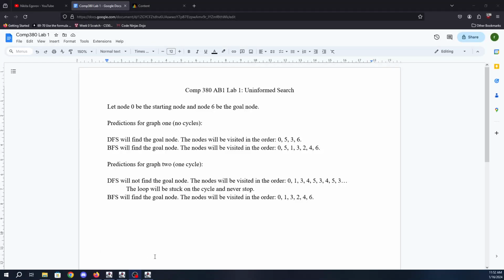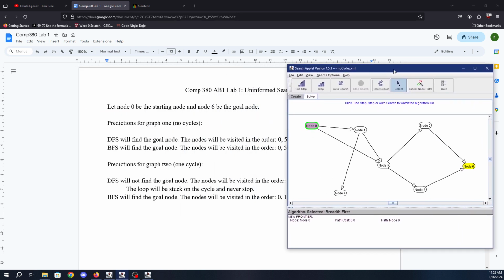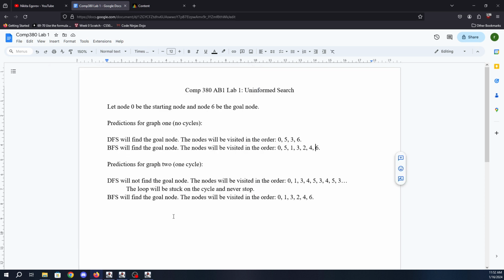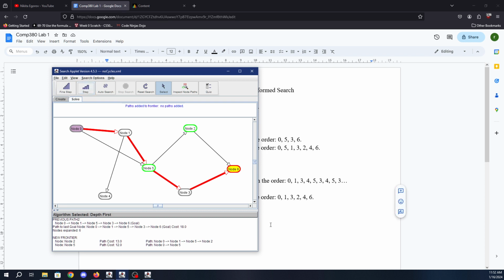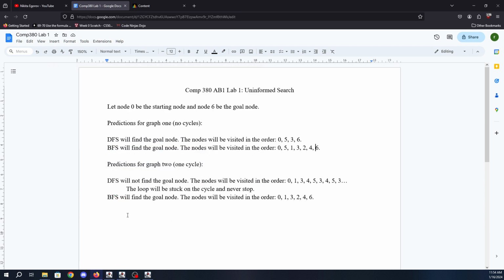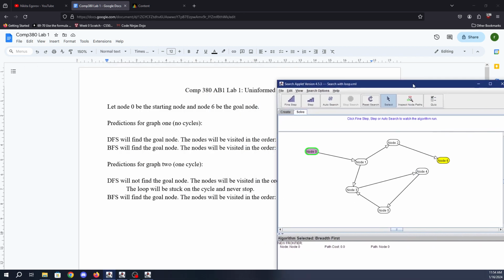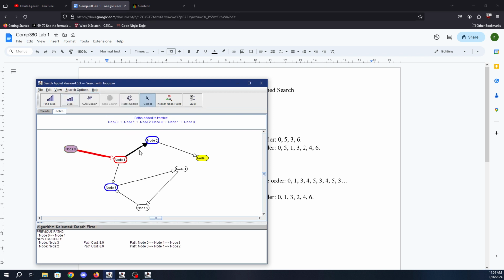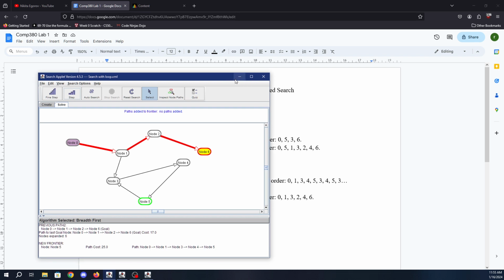Lab 1: Uninformed Search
This is my submission for COMP 380 AB1 class in which I create two search graphs using AISpace and run both DFS and BFS on them.